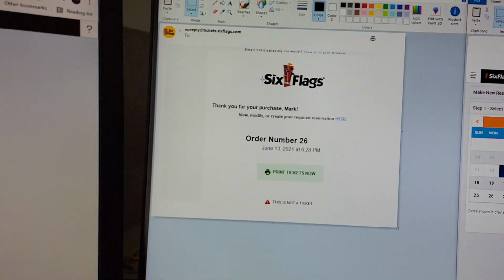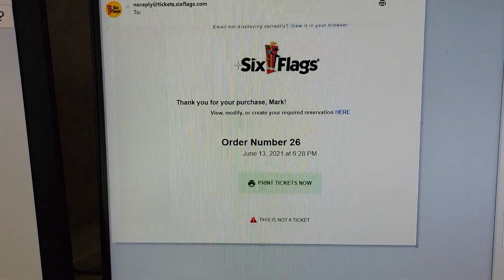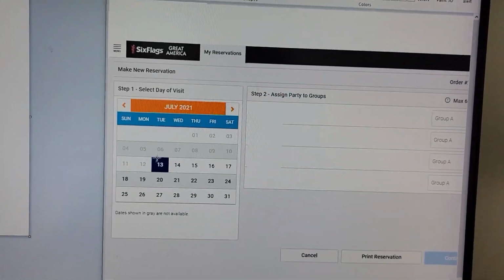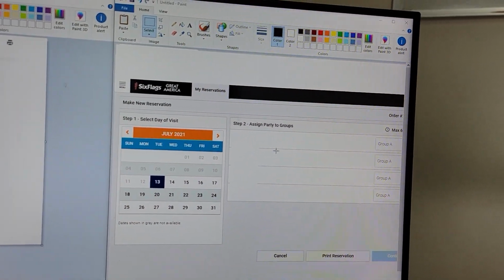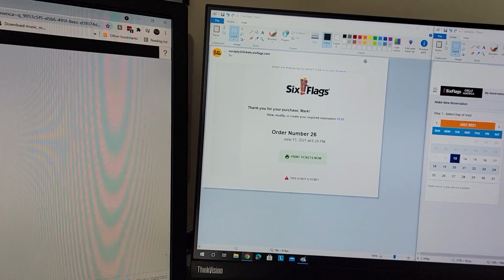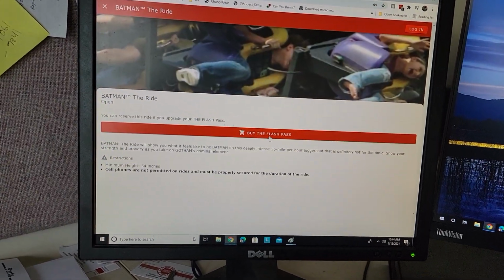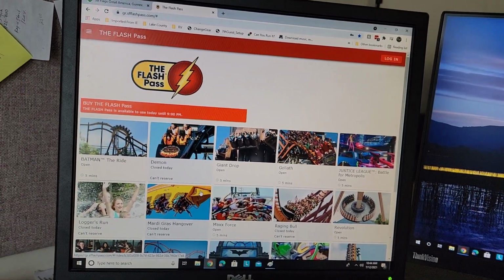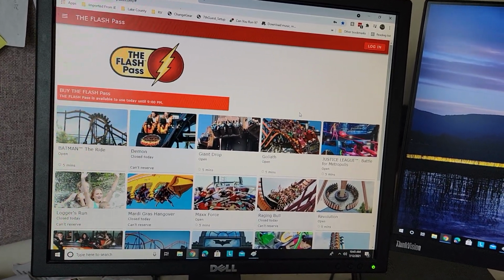How to use six flags membership flashpass on your mobile device.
Six flags was not helpful on how to use the flash pass on your phone, after we added it to our membership. I hope this helps anyone with questions on how to use it. Here are the two links I use to get to the portals.